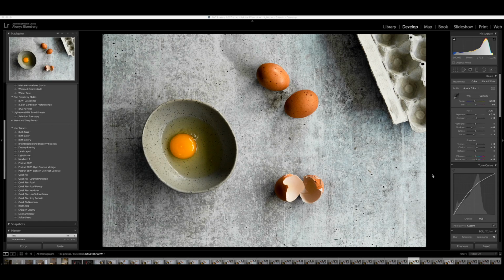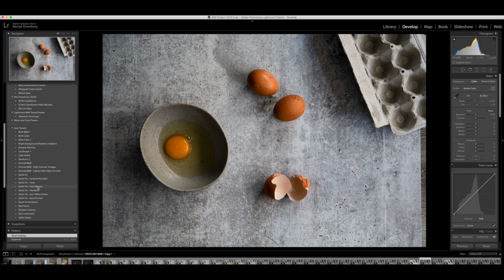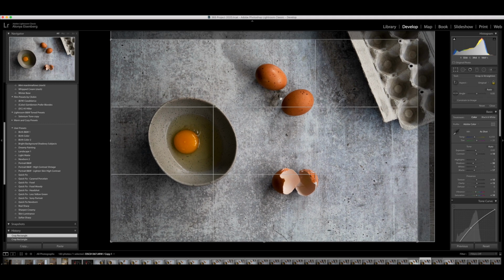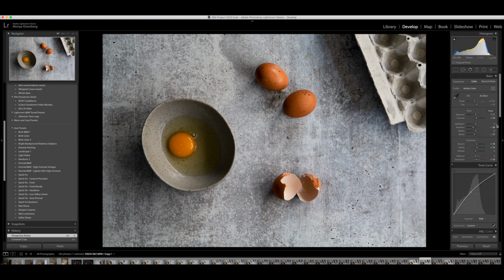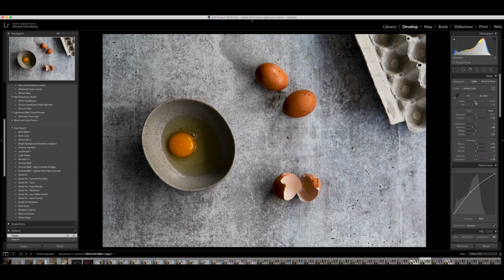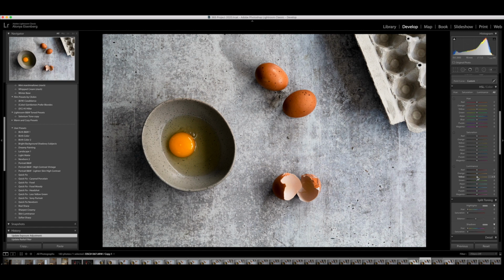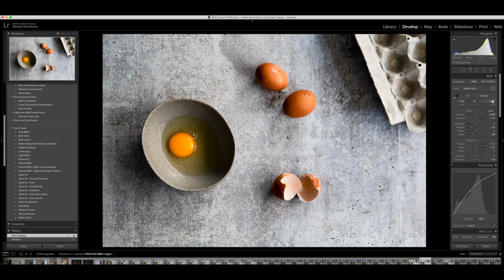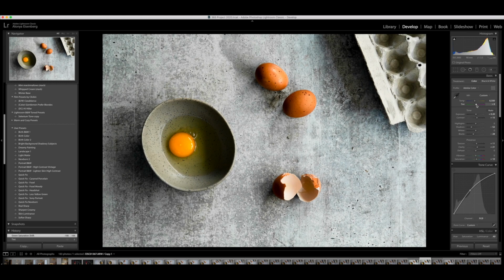Simple Lightroom Edit of Still Life Photo - Watch Me Edit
Watch me edit one of my favorite still life images in Adobe Lightroom from start to finish.